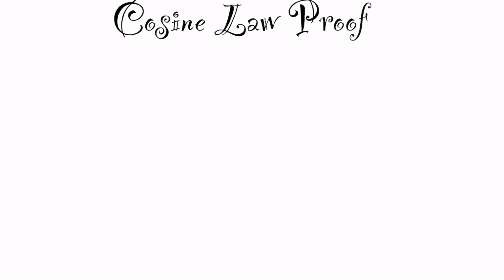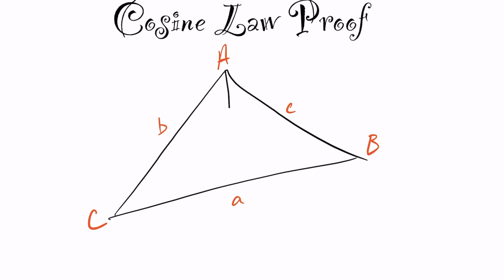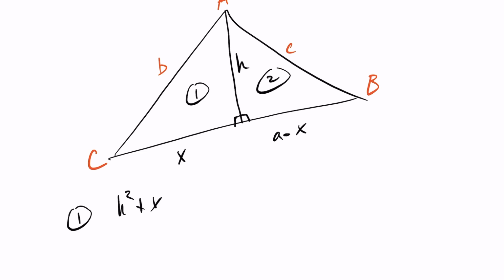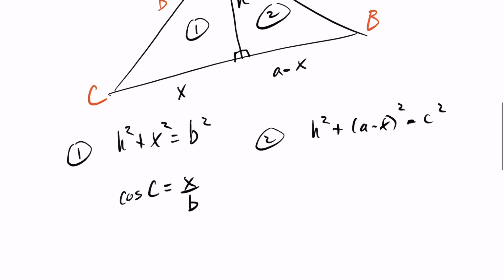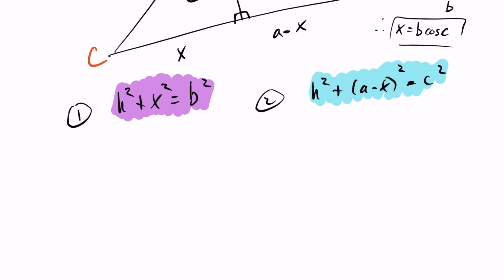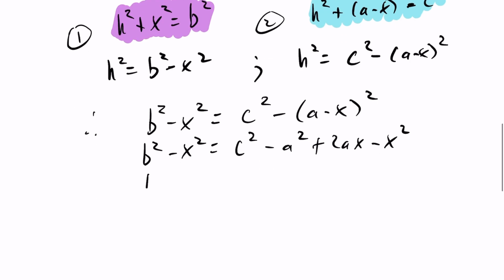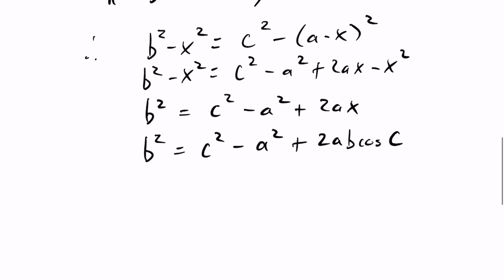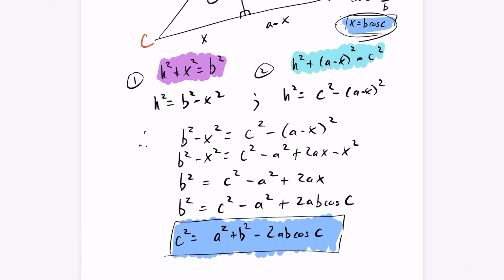Cosine Law - Proof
In this quick video we prove the cosine law.